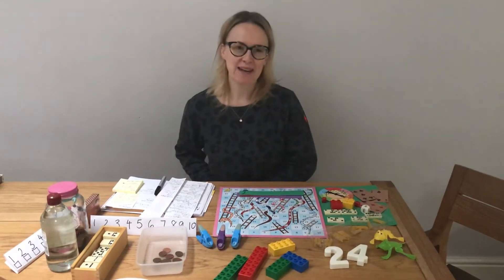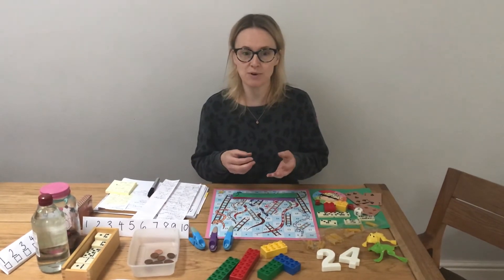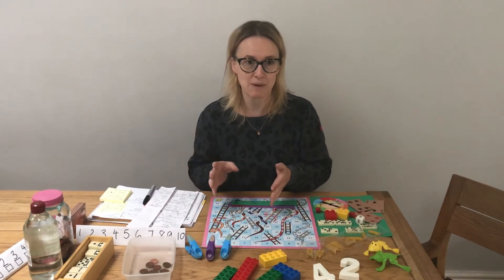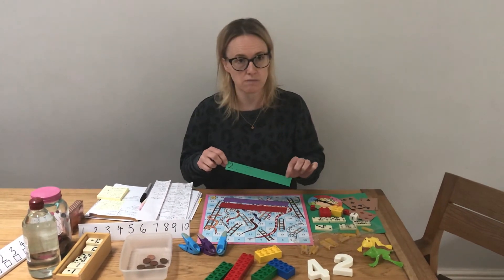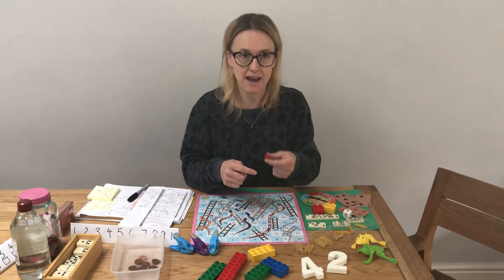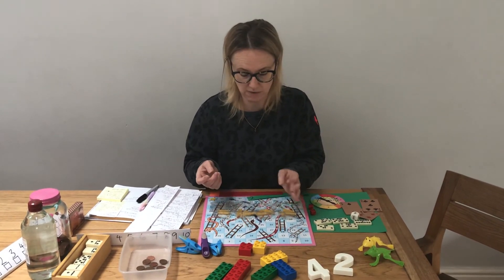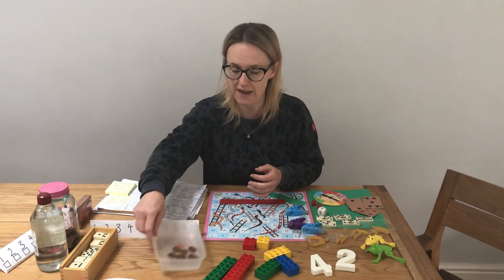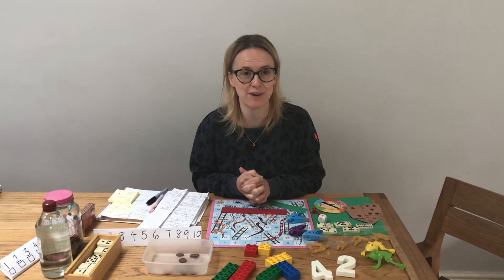Messy Play at home- numbers!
Bringing numbers into play for your toddlers- Y2s